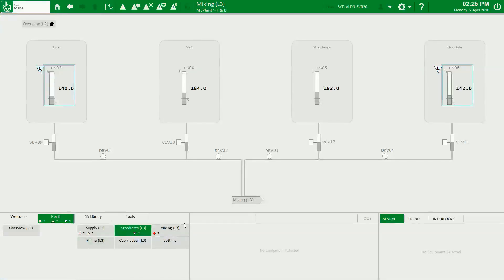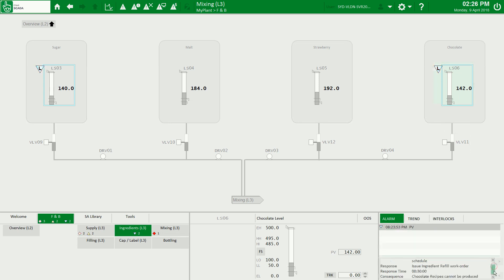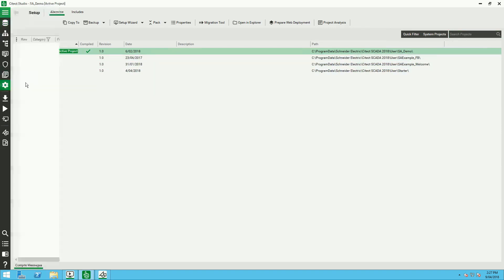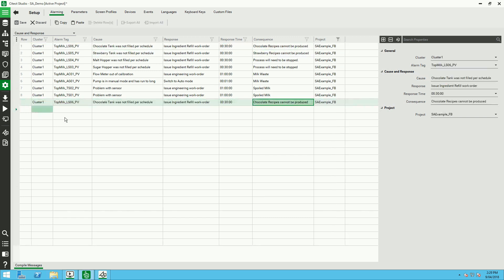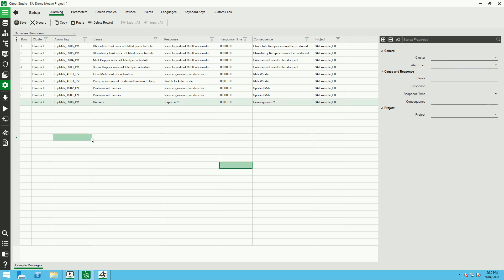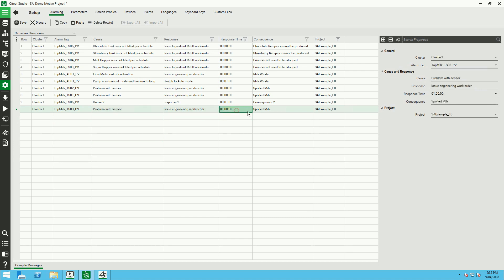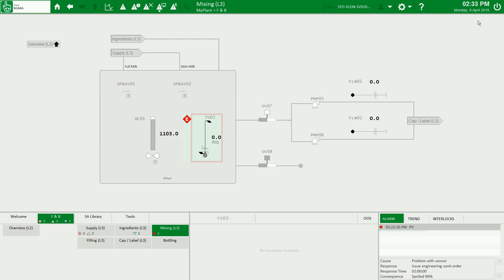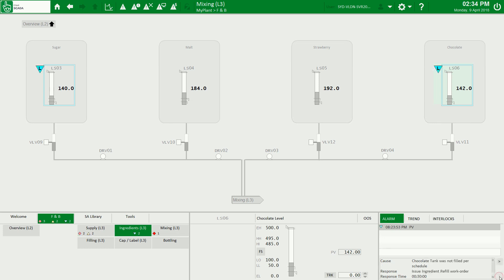How to Setup Alarm Causes Responses in Citect SCADA 2018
In this video, I explain what are Alarm Causes, Responses and Consequences in Citect SCADA 2018 and how to setup it in Citect Studio.

Alarm's Causes, Responses and Consequences give additional information for a specific alarm when operators need to deal with abnormal situations. You can configure up to 8 causes per alarm and these information are accessible to the operator in the Workspace Alarm Zone section.

Learning Outcomes:

1 - Configure Alarm Causes, Responses and Consequences in Citect Studio 2018
2 - Setup Multiple Causes for the same Alarm
3 - How to Operate with the Workspace Alarm zone in Citect Runtime

AVEVA